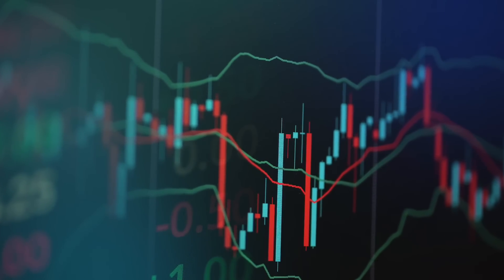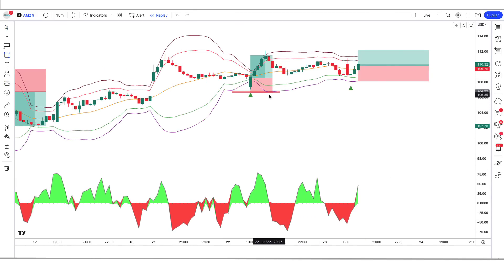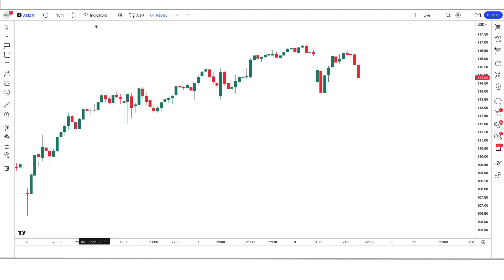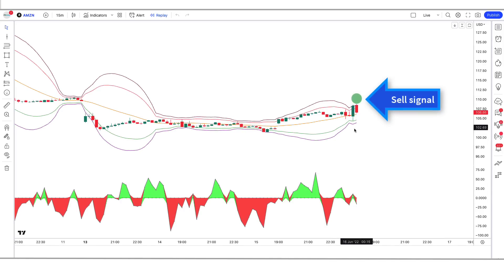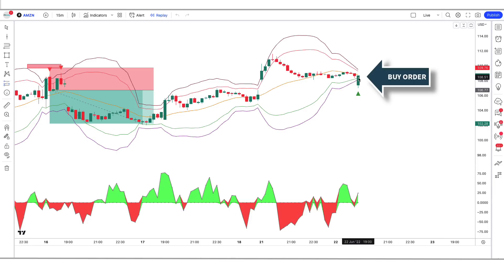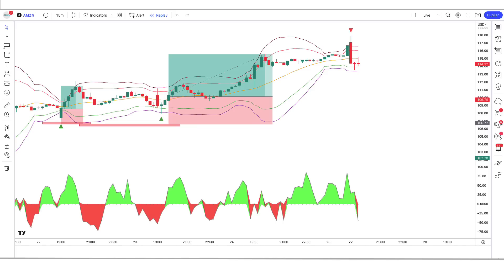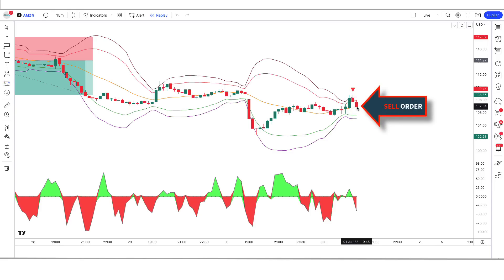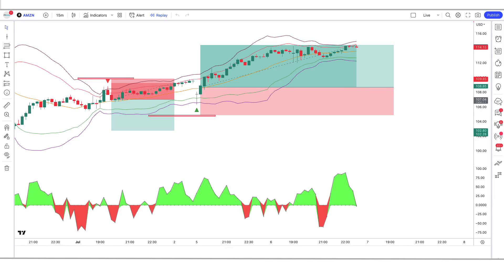The Most Accurate Buy/Sell Signal TradingView Indicator With always wins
Risk Warning :
Trading Strategy
Which indicator gives best buy and sell signals?
What is the best leading indicator on TradingView?
What are the best trading signals on TradingView?
What are the top 3 indicators on TradingView?
What is the best sell indicator?
Which indicator is most popular?
Which is the fastest indicator?
What is the most sensitive indicator?
Which is the best indicator used for strong?
What indicators are best?
What is highest high value indicator?
Which indicator is best for base?
What are 3 acid-base indicators?
Which indicator is best for weak acid weak base?
What indicator is used for strong base and acid?
Which indicator is used for acid-base?
Which one is used in acid-base indicator?
What is the working range of Methyl Orange?
Is methyl orange strong or weak?
Why is methyl orange a good indicator?
How many drops of methyl orange?
Is methyl red better than methyl orange?
What is the risk of methyl orange?
Why is methyl orange not used?
What chart indicators are best?
Which is the best intraday indicator in TradingView?
Which trading indicators are leading indicators?
Which RSI indicator is best in TradingView?
Which indicator is faster than RSI?
What indicator is better than RSI?
What is better than RSI indicator?
Does RSI indicator always work?
Is RSI or CCI better?
What is the best RSI trading strategy?
What is the 5 star RSI strategy?
What is the 2 period RSI strategy?
The most accurate buy sell signal tradingview indicator with always wins free
The most accurate buy sell signal tradingview indicator with always wins download
most accurate buy sell indicator tradingview
the most accurate buy sell signal indicator
best buy sell indicator tradingview without repainting
buy sell indicator 100 accurate
best free buy/sell indicator tradingview
most accurate buy/sell indicator in tradingview quora
Stock
nasdaq
Sp500
s&p 500
us30
us30 live trading
AMC Stock
tradingview
forex trading
stock trading
stock buy
tradingview indicator
the most accurate buy sell signal indicator in tradingview
tradingview indicators buy sell signal
best tradingview indicator for scalping
tradingview indicators
best tradingview indicators
indicator tradingview
most effective tradingview indicator
tradingview buy sell signal indicator
stock accurate
us stock
cryptotrading
stock
Dow Jones
Dow
stock trading
forex
tradingview